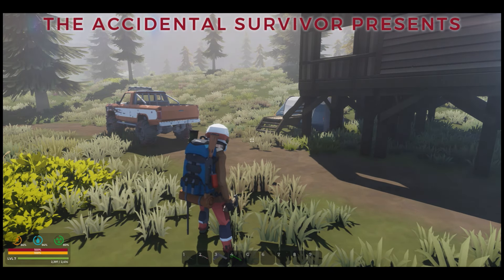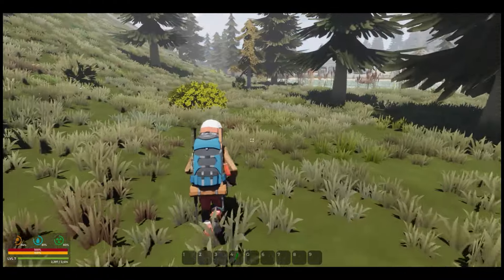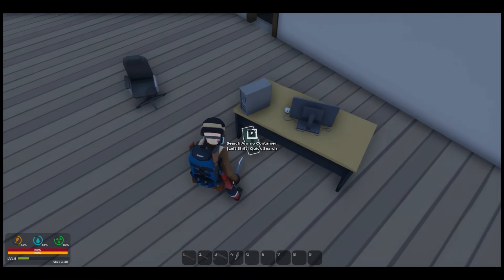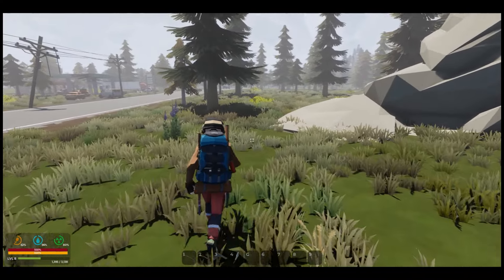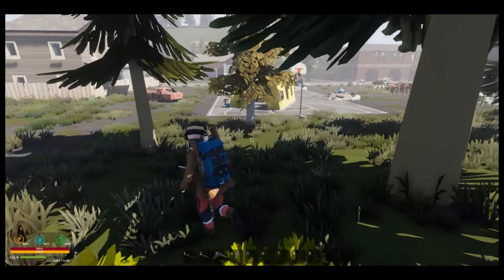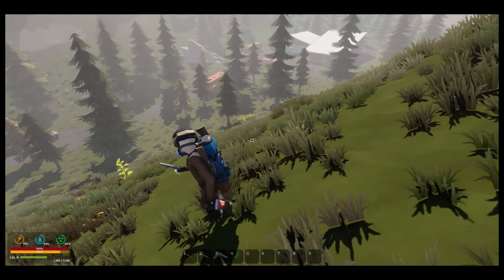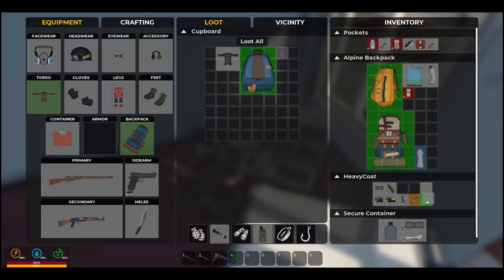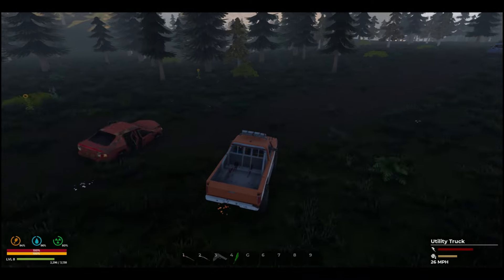SurrounDead (Gameplay) S:3 E:6 - Let's Explore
PC: Acer Nitro 5
Processor: AMD Ryzen 7 5800H with Radeon Graphics 3.20 GHz
Installed RAM: 64.0 GB